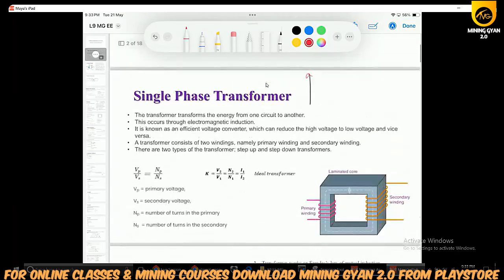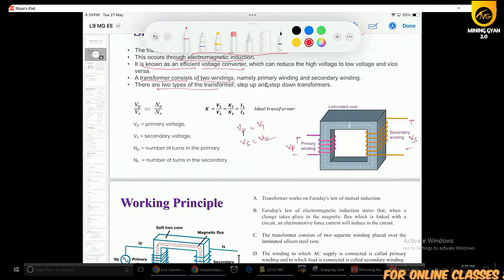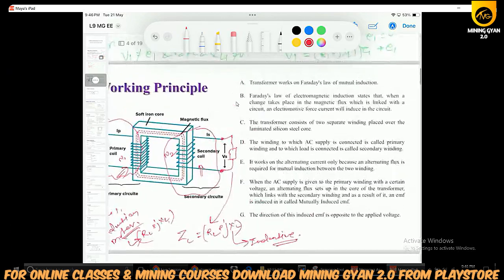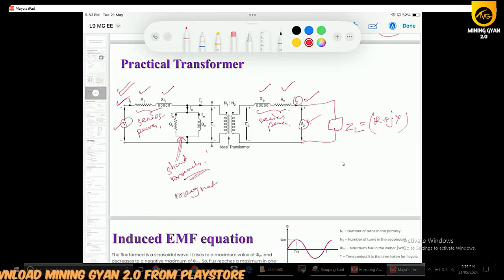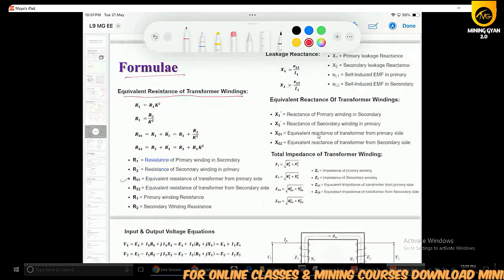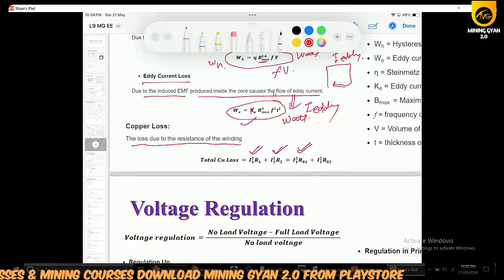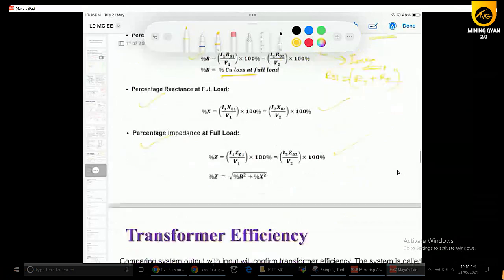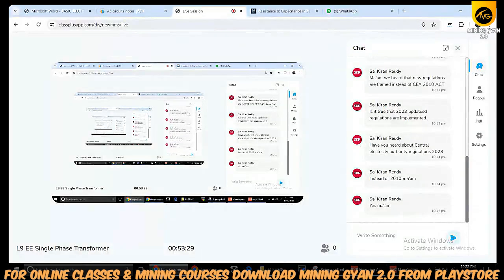SCCL MT COURSE | Single phase transformer | lec 9 || Electrical Engineering | by Maya ma'am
SCCL MT COURSE | Single phase transformer | lec 9 || Electrical Engineering | by Maya ma'am | Mining Gyan

👉 𝐁𝐂𝐂𝐋 𝐉𝐫. 𝐎𝐯𝐞𝐫𝐦𝐞𝐧 𝐋𝐢𝐯𝐞 𝐎𝐧𝐥𝐢𝐧𝐞 𝐂𝐨𝐮𝐫𝐬𝐞

Mining Inspector/Mining Officer Exam Prep

👉 𝐎𝐝𝐢𝐬𝐡𝐚 𝐉𝐫. 𝐎𝐟𝐟𝐢𝐜𝐞𝐫 𝐋𝐢𝐯𝐞 𝐎𝐧𝐥𝐢𝐧𝐞 𝐂𝐨𝐮𝐫𝐬𝐞